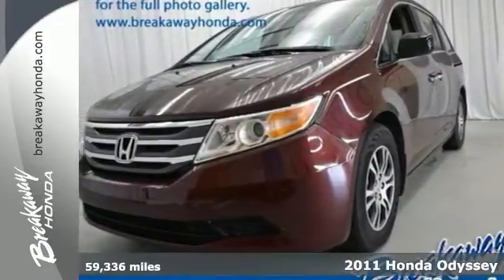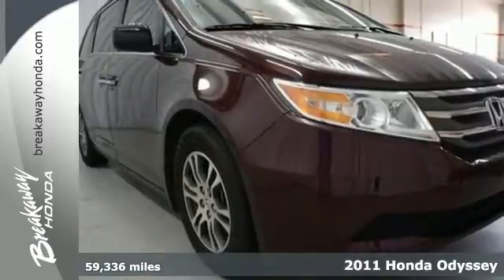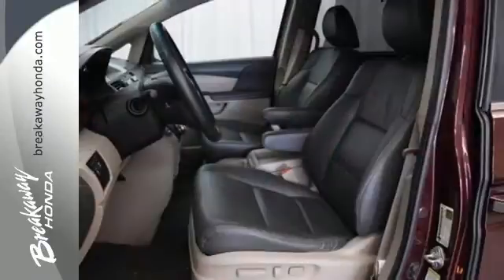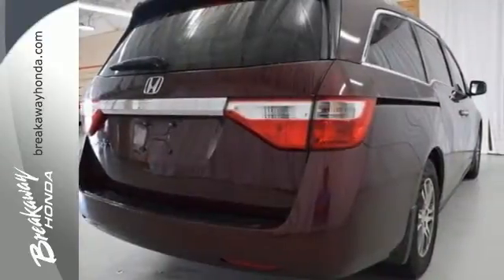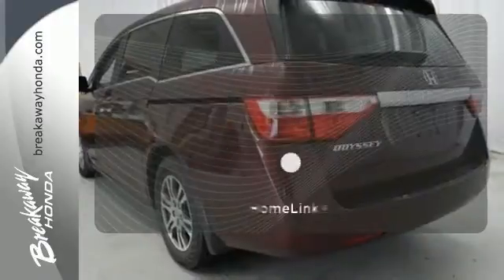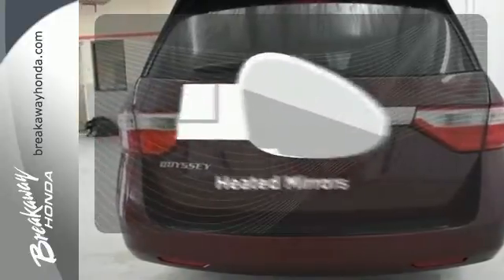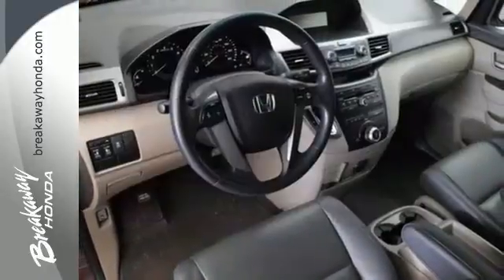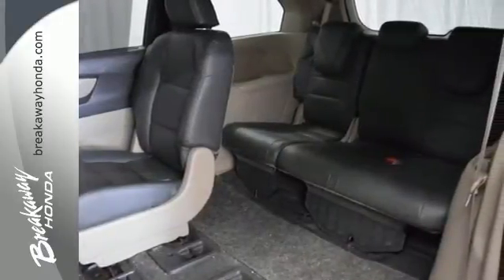2011 Honda Odyssey Greenville SC Easley, SC 151670A - SOLD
Year: 2011
Make: Honda
Model: Odyssey
Trim: EX
Engine: 6 Cylinder
Transmission: 5 Speed Automatic
Color: Dark Cherry Pearl
Interior: Dk Gray
Mileage: 59336
Stock #: 151670A
VIN: 5FNRL5H44BB029170
Honda FEVER! Call ASAP! Put down the mouse because this 2011 Honda Odyssey is the van you've been trying to find. Honda has established itself as a name associated with quality. This Honda Odyssey will get you where you need to go for many years to come.

Address:
330 Woodruff Rd